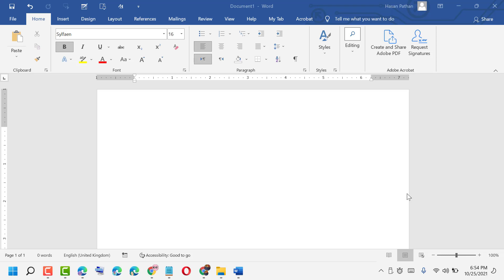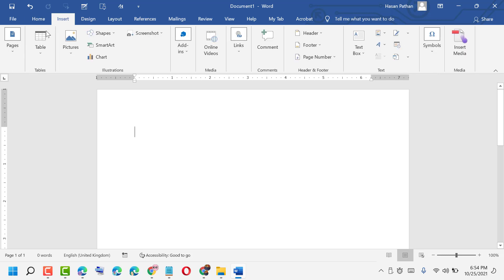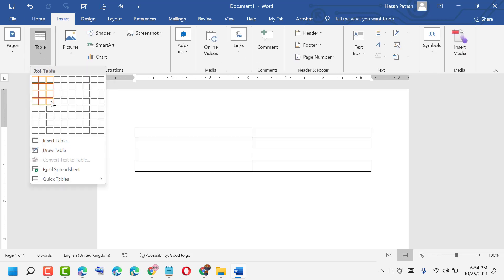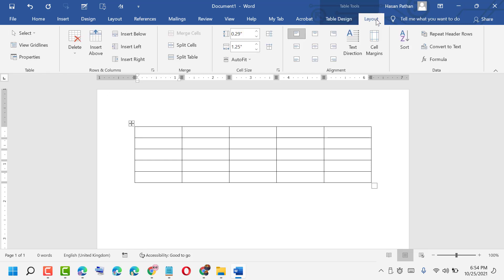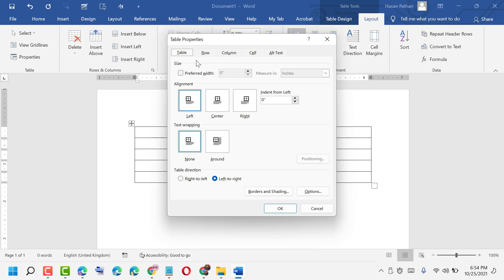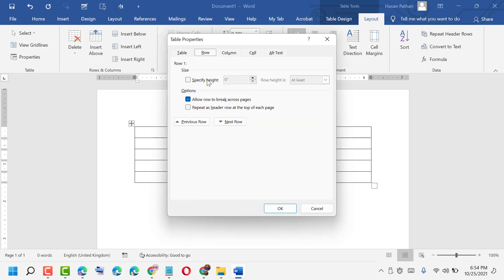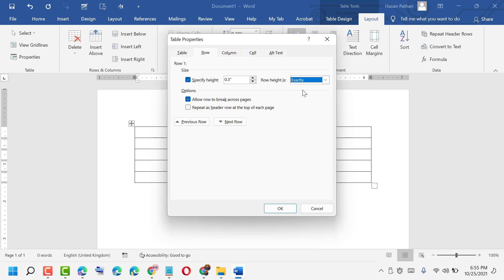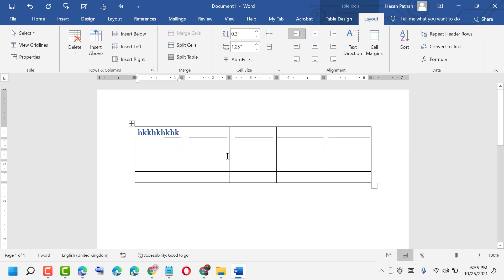How to Freeze a Table Frame Size in Word